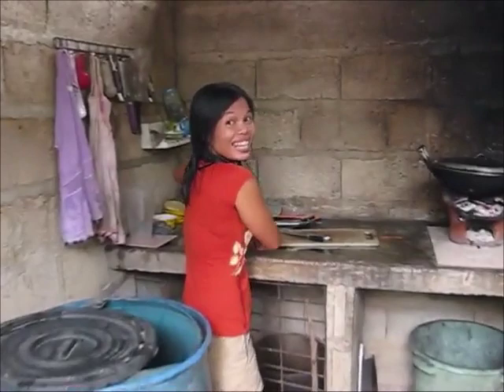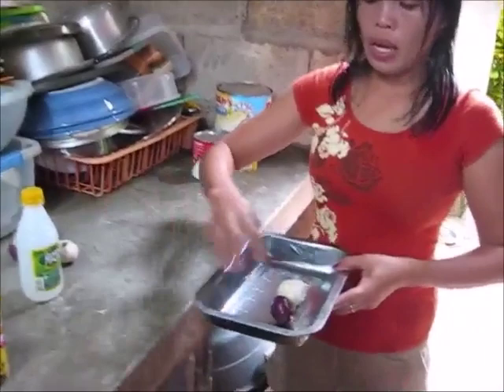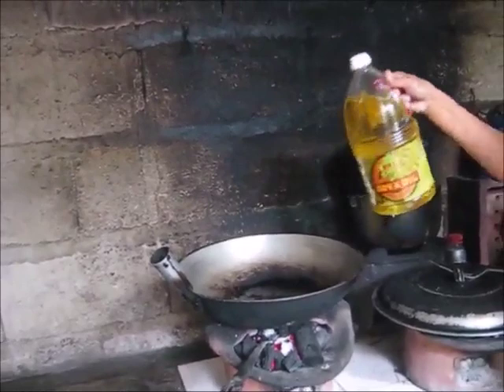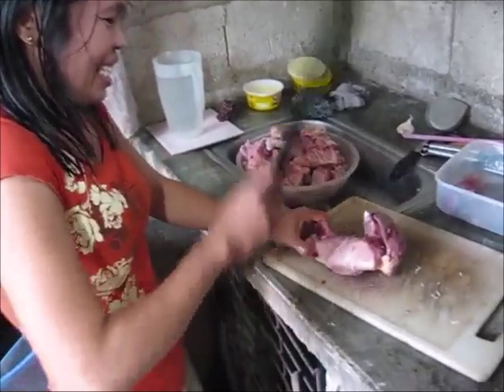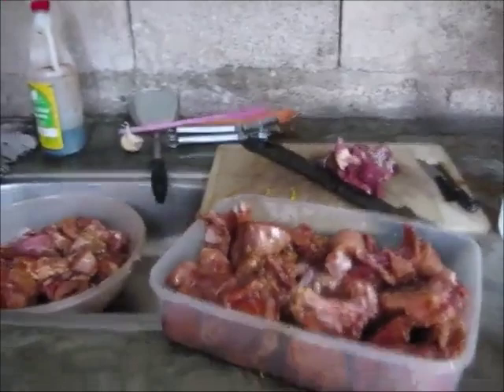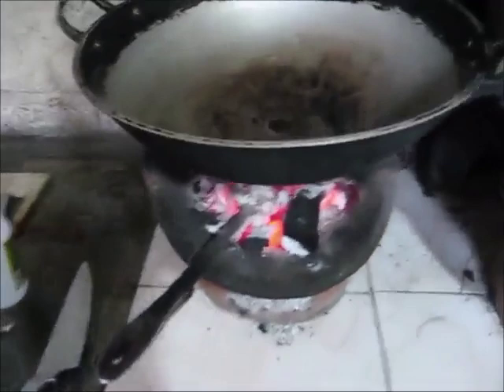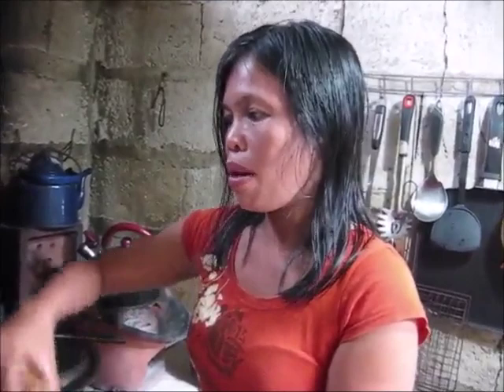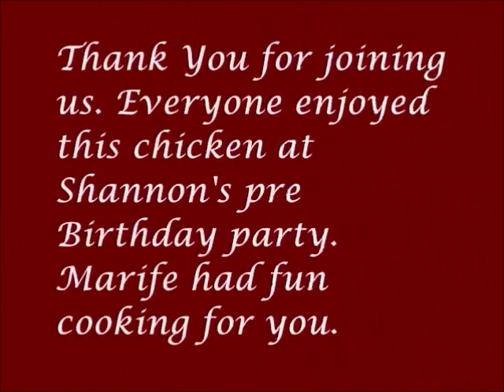Special Adobo Chicken Cooking with Marife